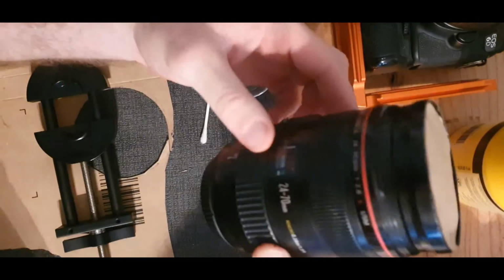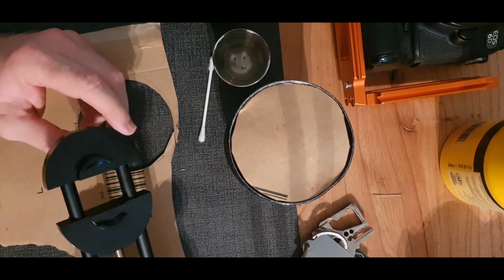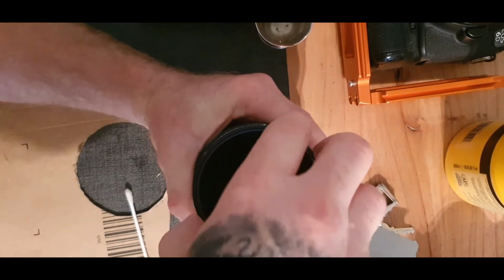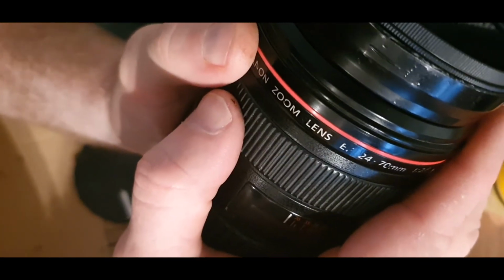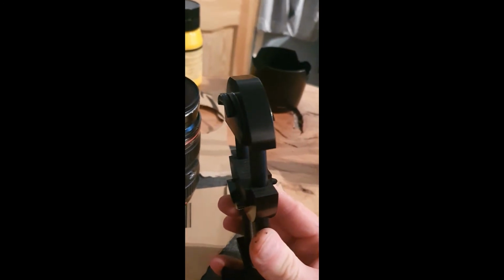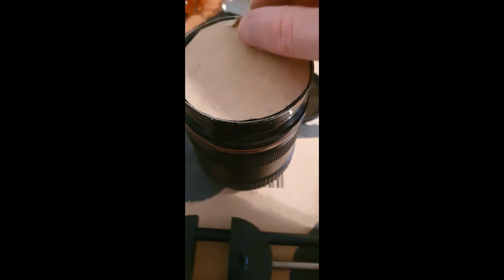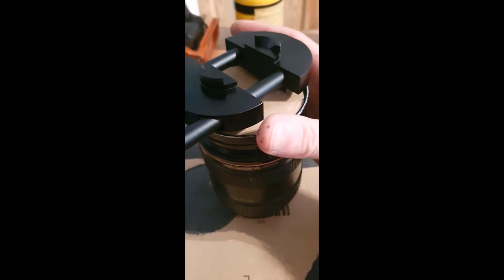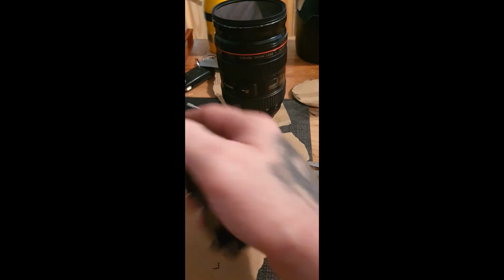How to fix any lens after dropping it !!!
In this video, i will show you how i fixed my professional 24-70 f2.8 canon lens,
The tool i used and a link below where you can buy it if you need it,
Canon quoted me 370 euros, for 30 euros and half an hour i fixed it myself,
Yes it isn't canon fix perfectly, but it does allow me to screw the filters into place again and that for me is a big win.